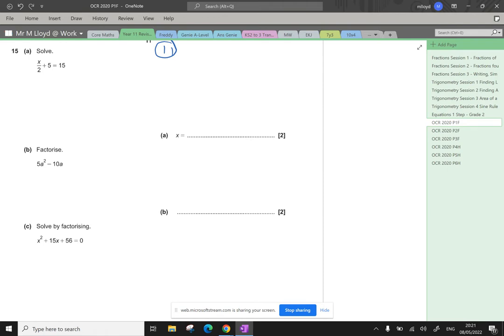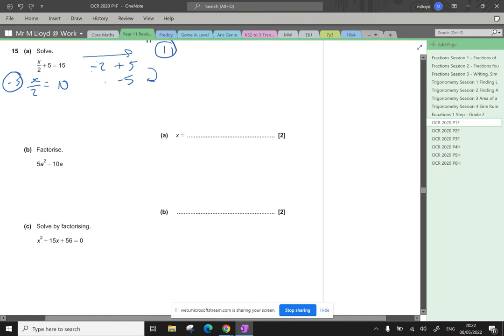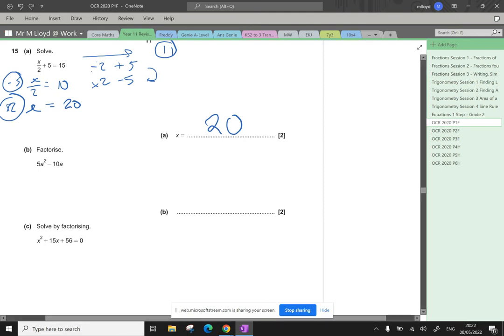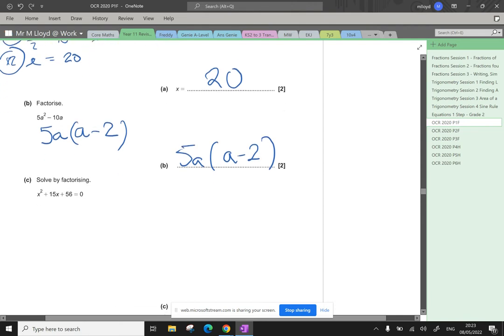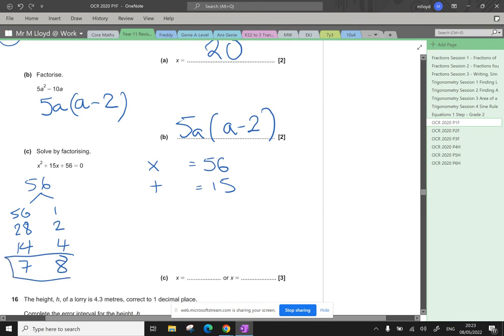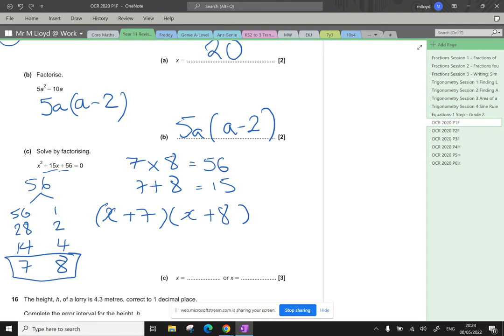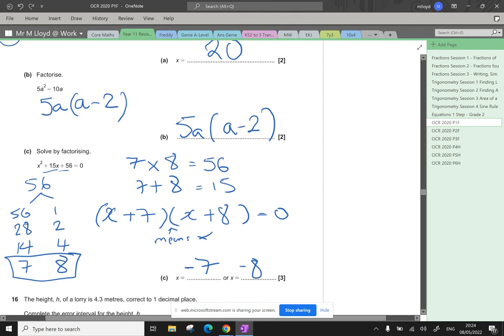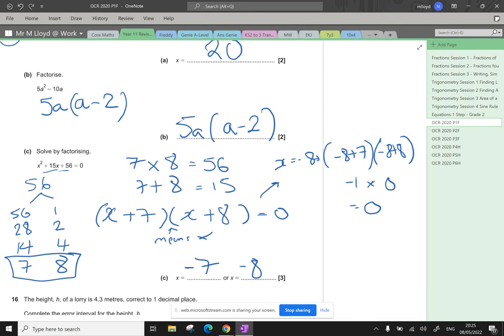Q15 P1 Foundation November 2020 OCR GCSE Maths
Algebra, solving equations including a quadratic by factorising.